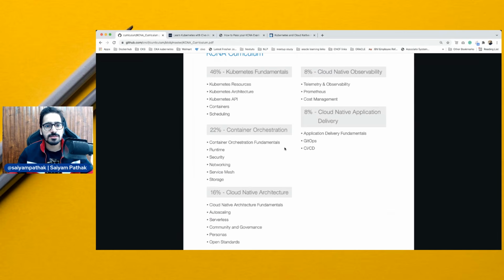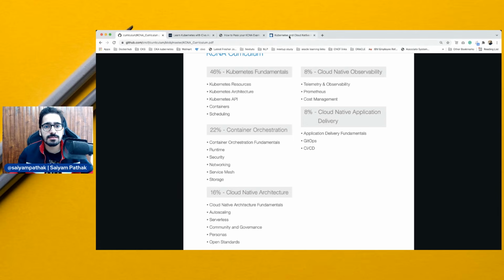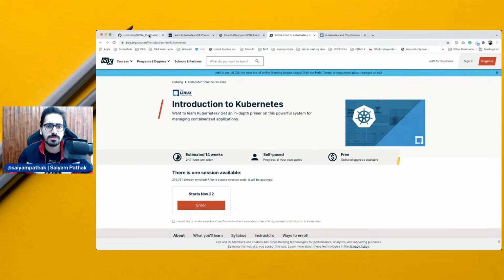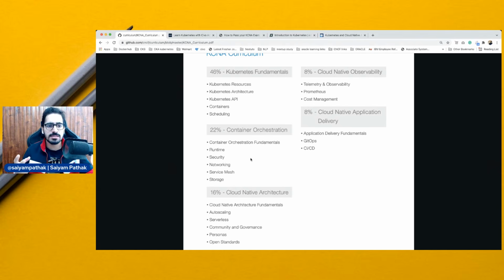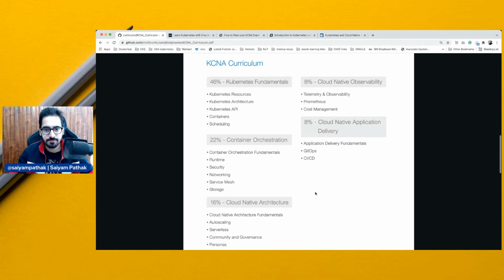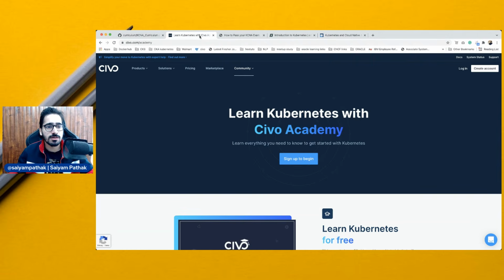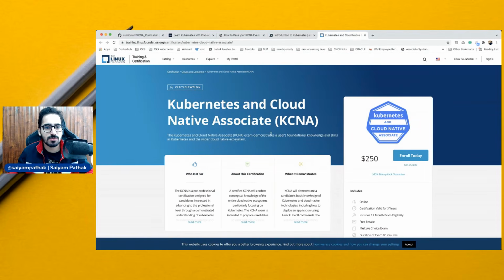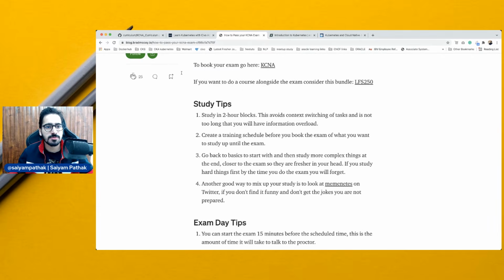KCNA Kubernetes and cloud native associate certification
KCNA certification - A beginner level certification for cloud native and Kubernetes enthusiasts.